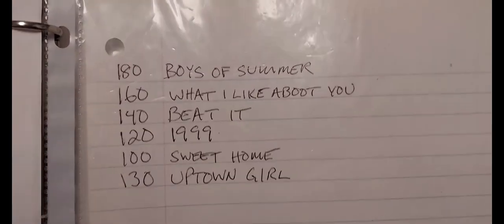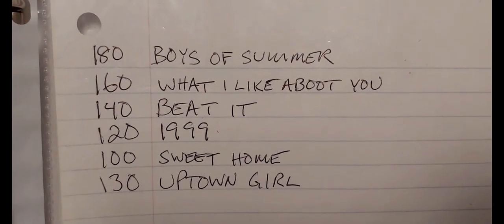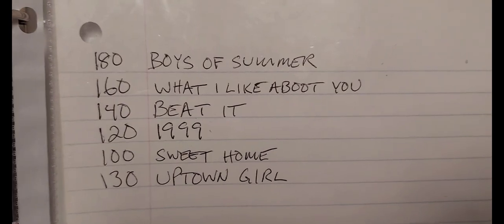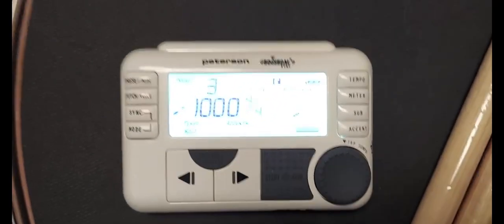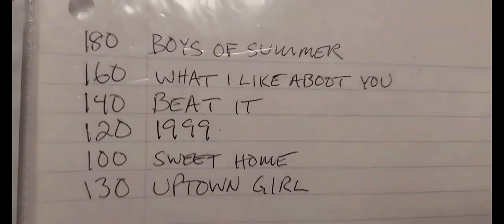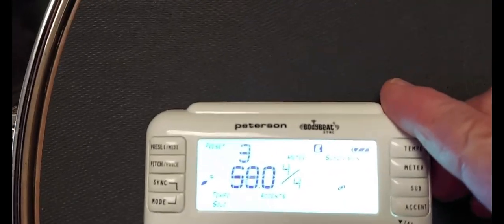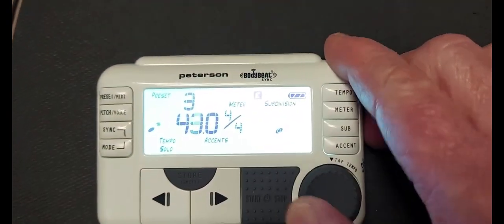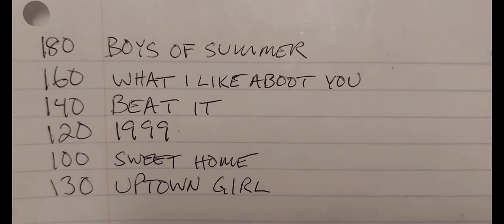How pro drummers come up with tempos on the fly...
Back in Socal, the musician's union wanted me to join, and they sent me correspondence that started with this exact announcement: "ATTENTION MUSICIANS AND DRUMMERS!" I didn't join. Every once in a while (usually a jazz gig), you, the drummer, the rhythm king/ queen will be asked to come up with a tempo off the top of your head. With this simple method, you could do it! You'll be a hero. Revered. Your fellow musicians will be in awe. They may even buy you a beer.